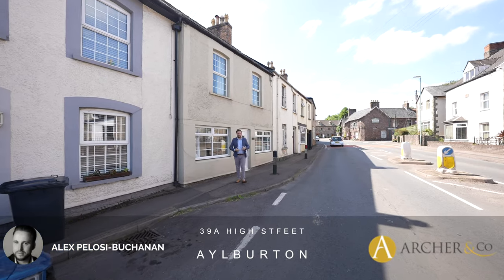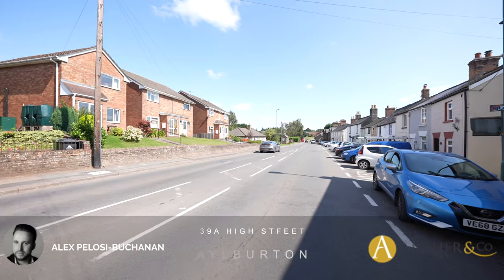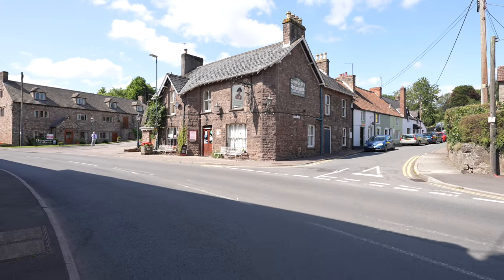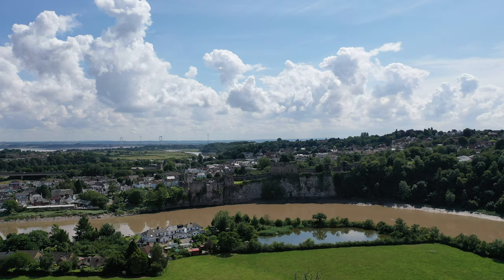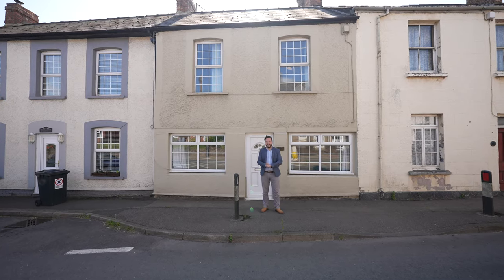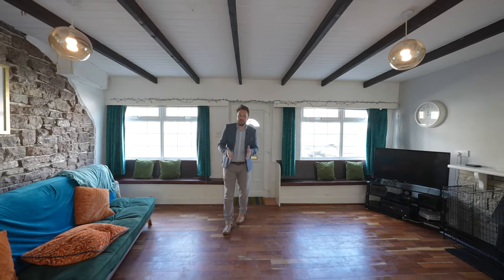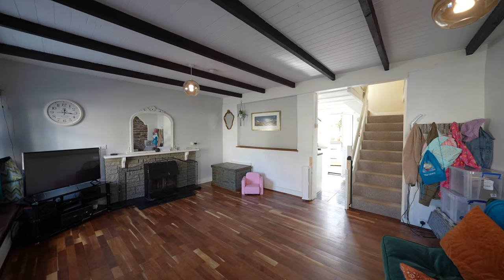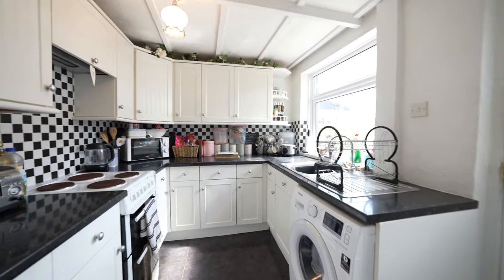39a High Street | Archer & Co